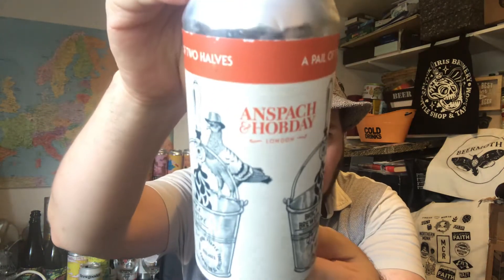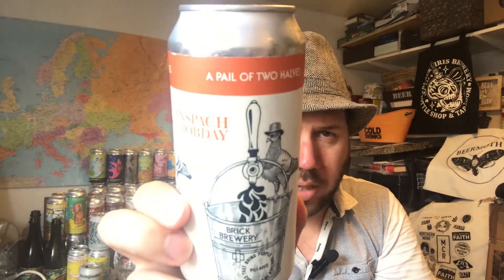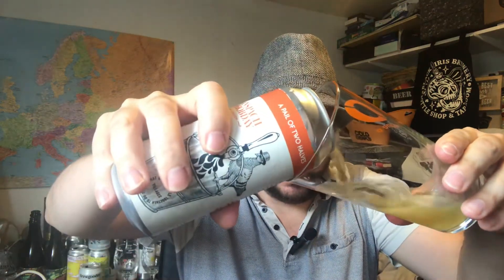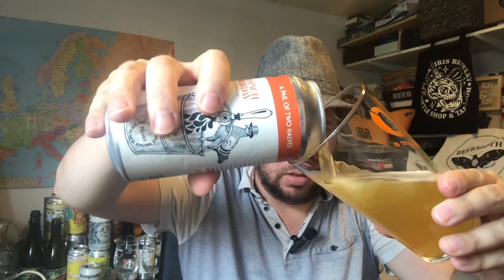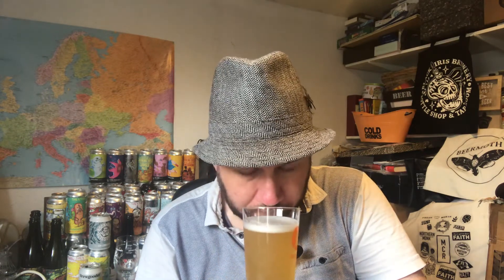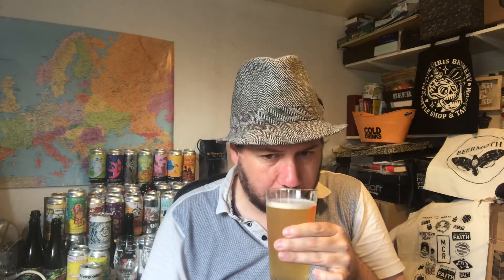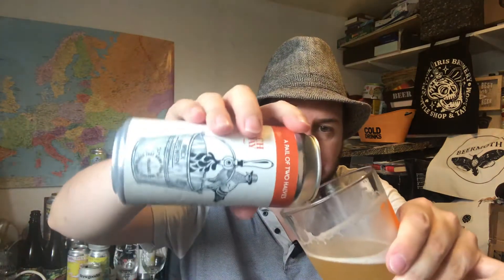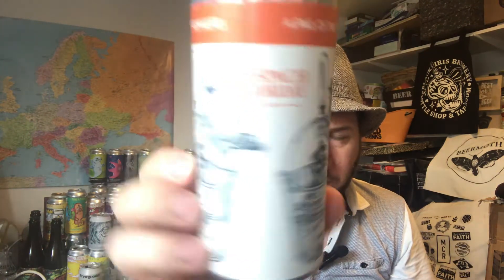Anspach & Hobday | A Pail of Two Halves - English Pale Ale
Thank you to Anspach & Hobday for the Beer

Brewery - Anspach & Hobday
Location - Croydon, London, UK.
Beer - A Pail of Two Halfs
Style - English Pale Ale
ABV - 5%
IBUs - 0
Reviewed on - 19th August 2022.
Commercial Description - A Pale of Two Halves is a celebration of the fantastic Rusty Bucket in Eltham, brewed in collaborattion with our friends at Brick and Villages. This half employs an expressive, fruit forward yeast which elevates the intense aromas of passionfruit, ripe mango and pine. A simple malt base, including a large portion of oats, results in a soft mouthfeel, and allow for the hops to come to the fore. Gentle bitterness keeps the beer balanced, focused and satisfyingly drinkable. Look out for the second half, brewed with a clean, bright yeast and packaged exclusively in cask.

Anspach & Hobday:
Childhood friends Paul Anspach & Jack Hobday founded Anspach & Hobday in 2014 in the pursuit of a better beer experience. Guided by the wave of contemporary craft beer and inspired by the illustrious brewing heritage of London, Anspach & Hobday’s vision is to brew and curate the best of beer and put London back at the centre of the map for beer in Europe. The Brewery and Tap is based in an Archway in Bermondsey, London. Just a stones throw from the Shard and Tower Bridge and right in the heart of the Victorian brewing quarter. For those further south of the river, their is The Pigeon- Anspach & Hobday's craft-beer in Camberwell.

Brick Brewery:
Brick began life in the garden shed and has been building beers out of a railway arch under Peckham Rye station since 2013. Inspired by our travels, the beers we build are varied and showcase the diversity of beers from around the world.

Villages:
At VILLAGES we make fresh, delicious beer right in the heart of Deptford, South London. Founded in 2016, we're a community-focused brewery that values friendship, trust and openness to all. We bring people together to do things that bring people together... Our brewery taproom is our home, and where you can drink our freshest beers at the source! Villages on draft, cans to take home, a wine and cider menu selected by local bottleshop Hop Burns & Black, and food from our neighbours Buster Mantis.